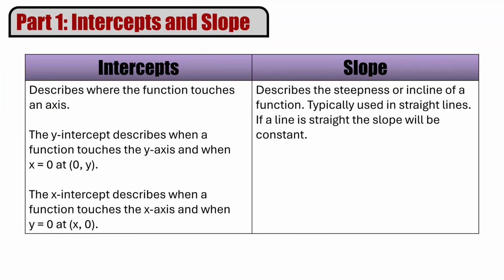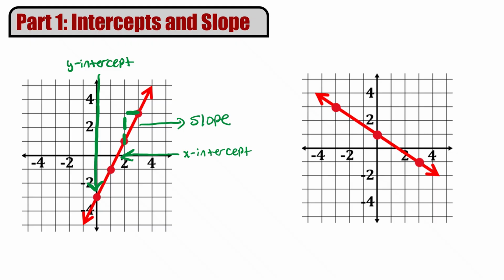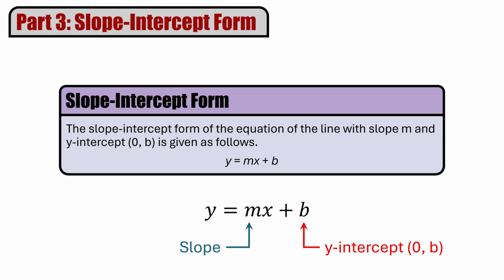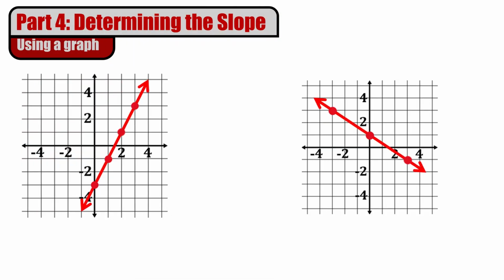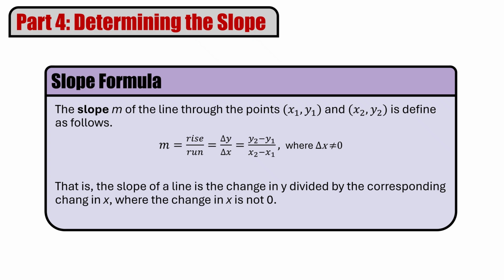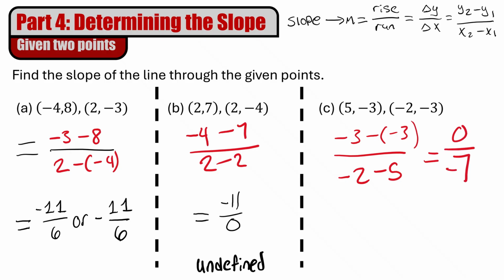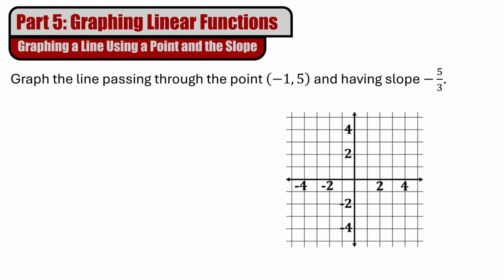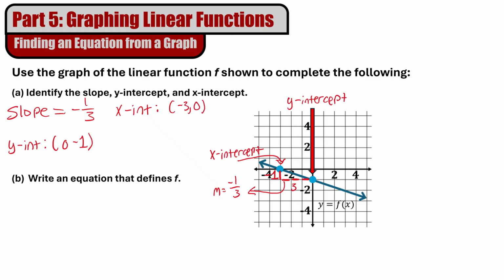Graphing Linear Equations